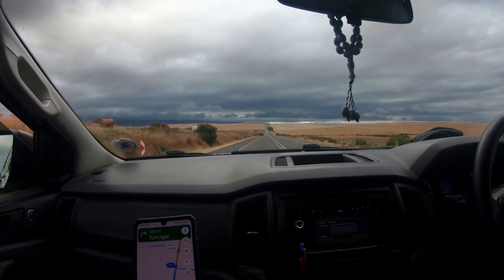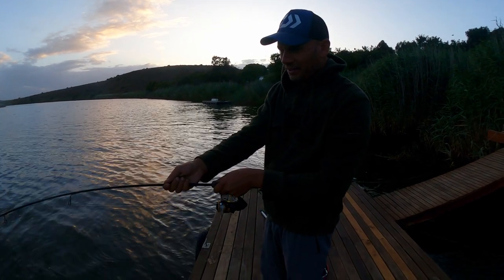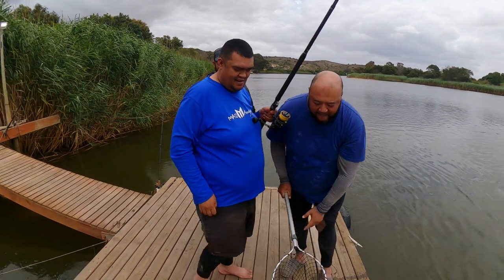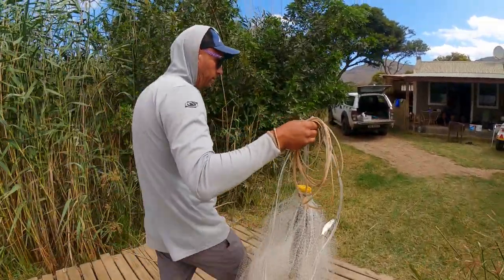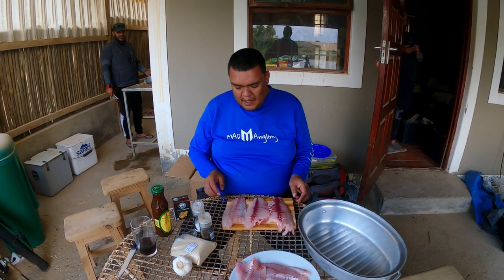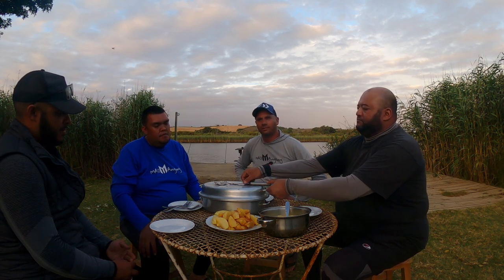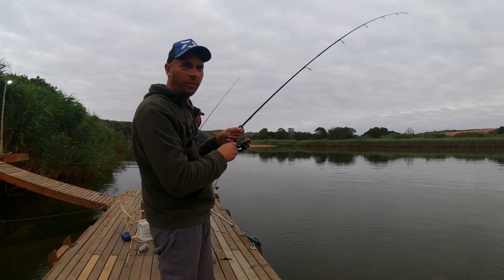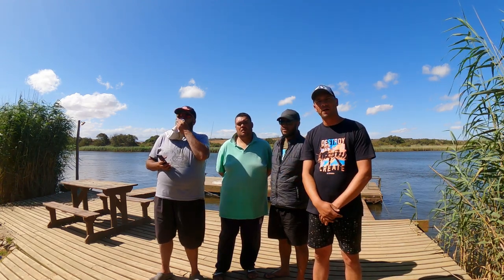Infanta(Breede River)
Infanta (Breede River) weekend away light tackle fishing at its best